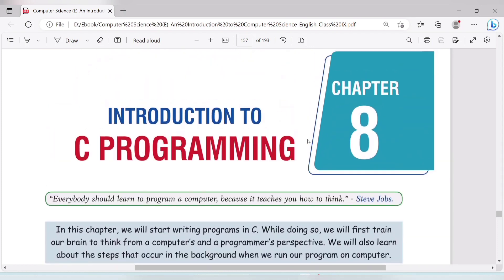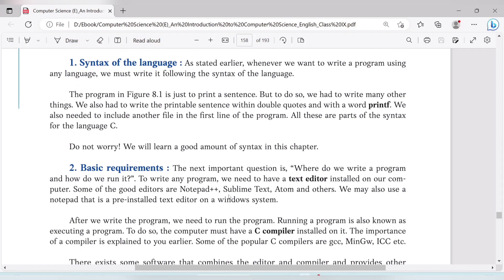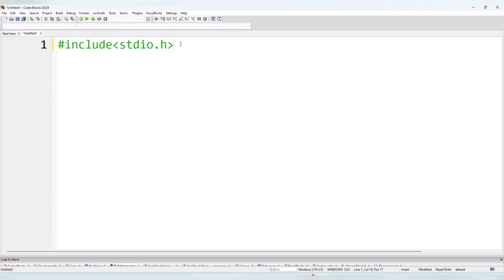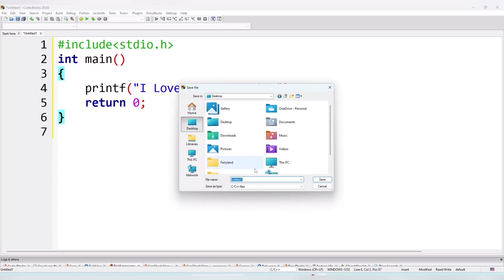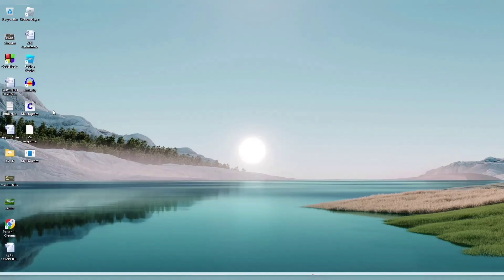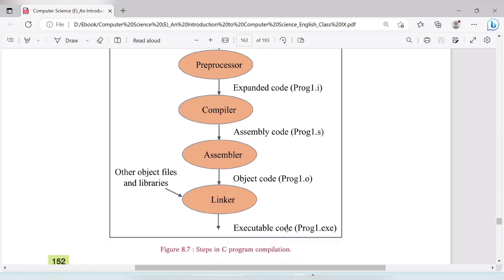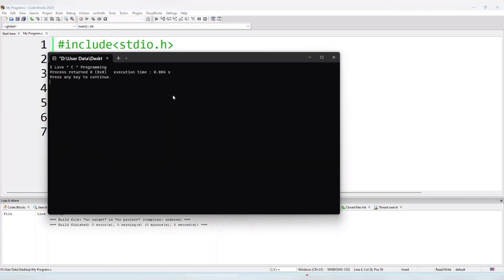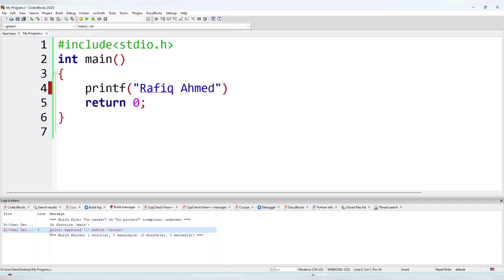Introduction to C Programming - Explanation in Assamese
Introduction to C Programming - Explanation in Assamese SEBA Class 9 Computer Science Chapter 8